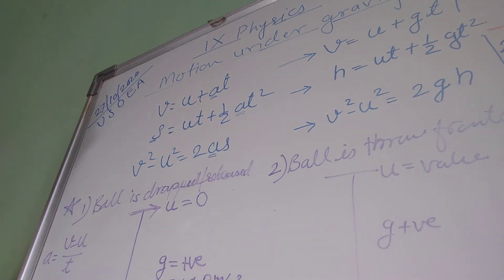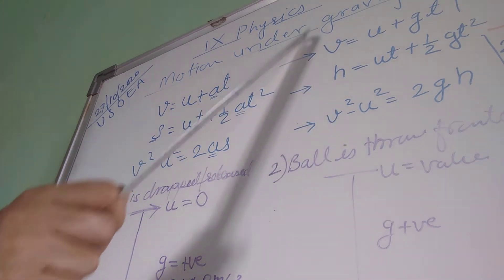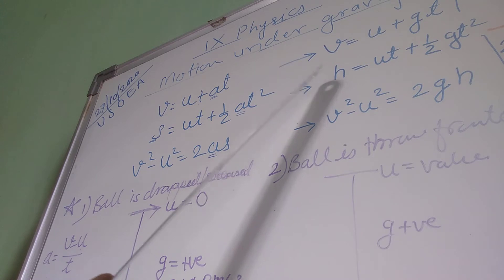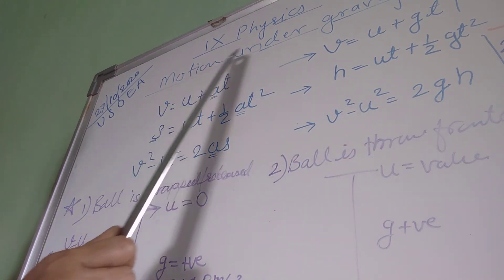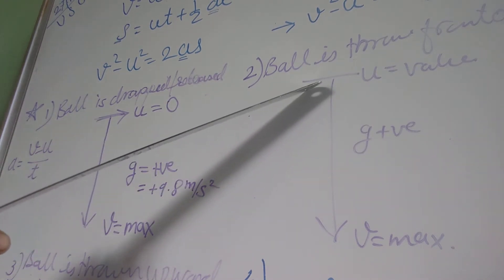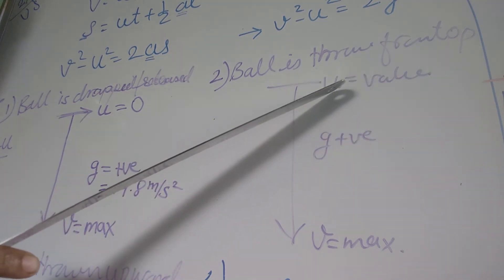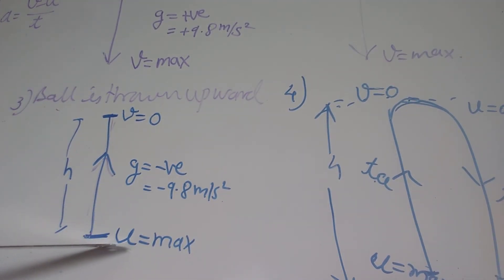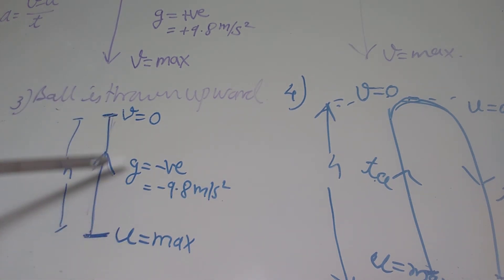Grade9 Gravitation part-10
Numericals
Motion under gravity